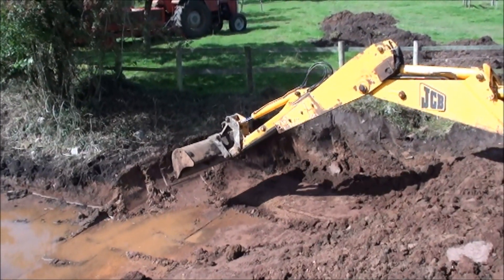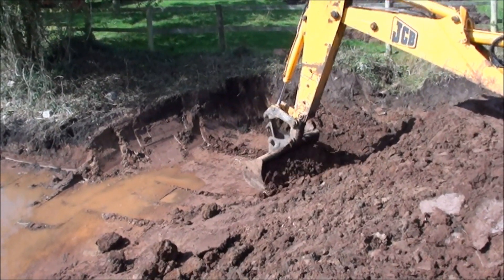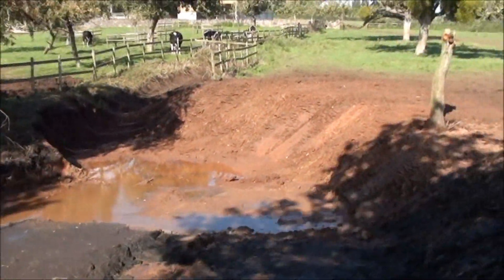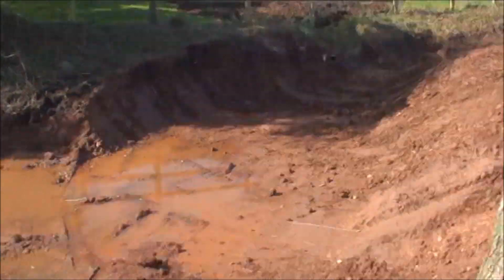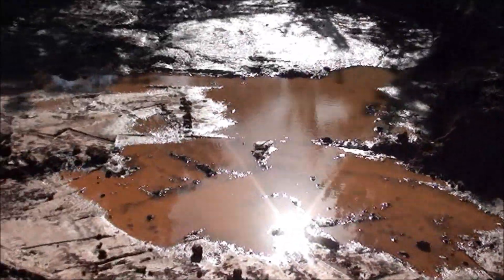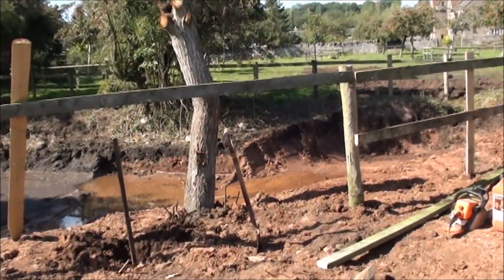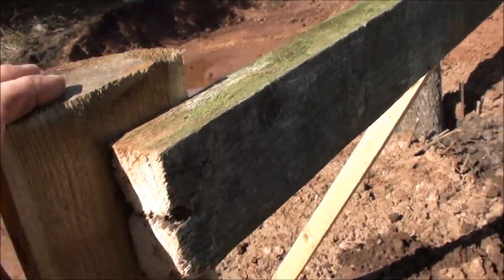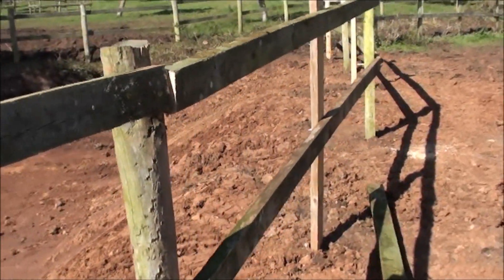Digging out a pond with a JCB.Part 5